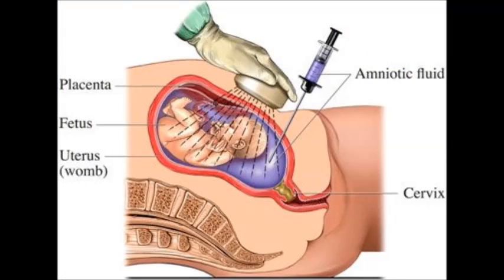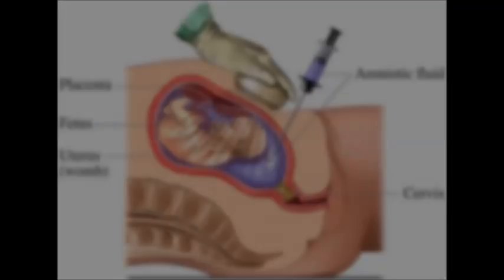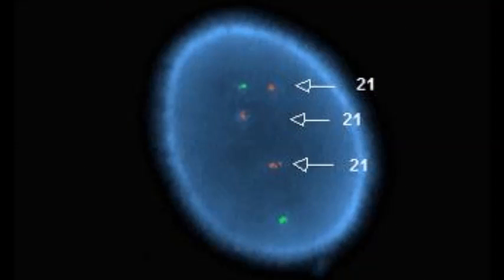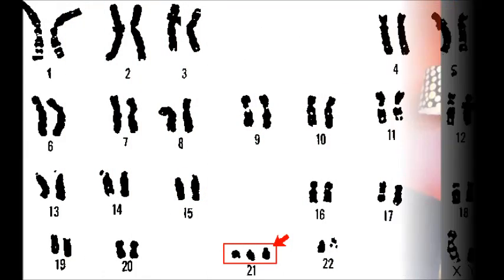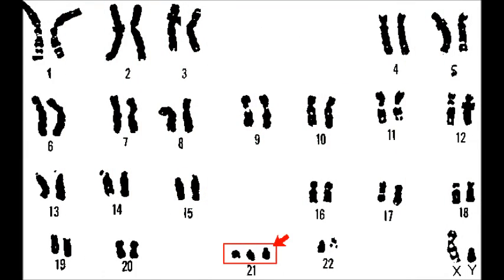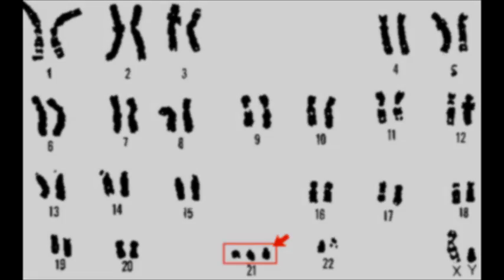Down Syndrome-Genetic Counselling